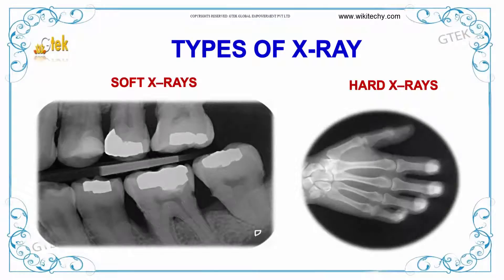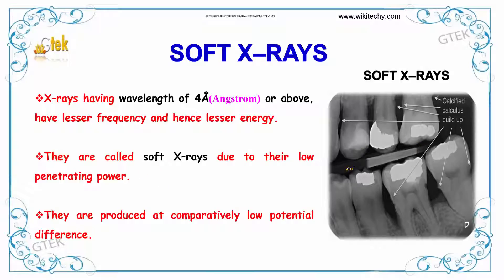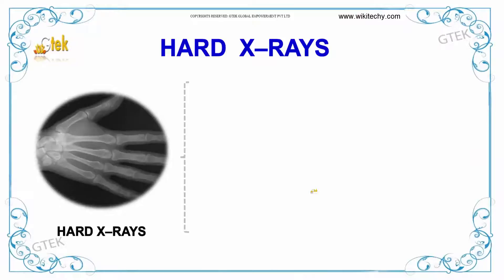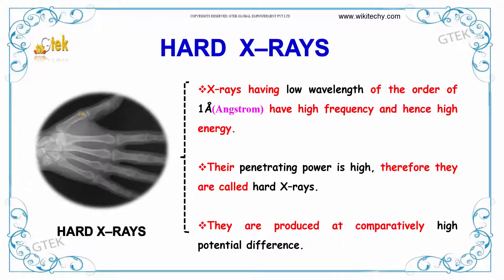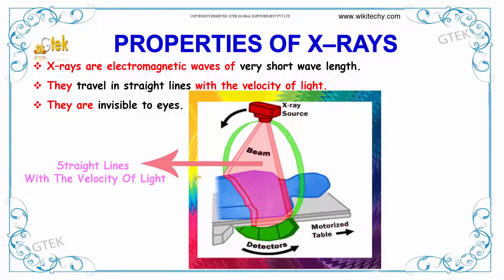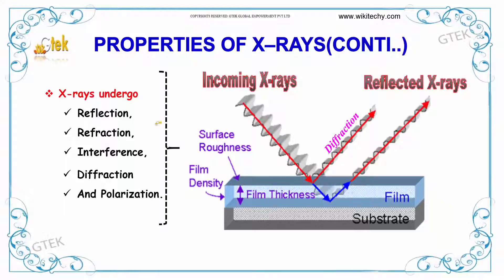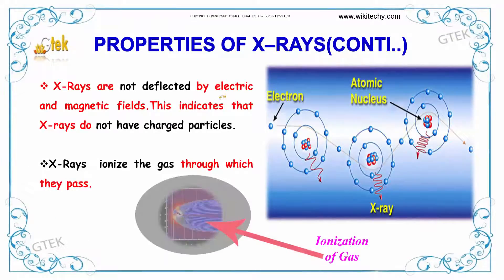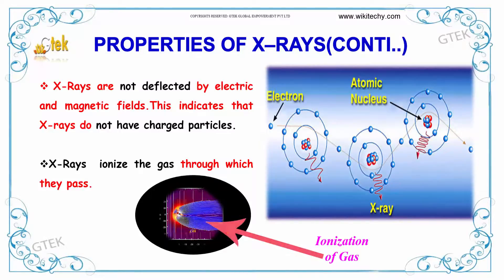Types of X-Rays | Atomic Physics|class 12 physics subject notes lectures|CBSE|IITJEE|NEET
Types of X-Rays  | Atomic Physics

Atomic Physics-Types of X-Rays

X-rays are a very energetic form of electromagnetic radiation that can be used to take images of the human body. ... X-rays are a form of electromagnetic radiation, as are radio waves, infrared radiation, visible light, ultraviolet radiation and microwaves.

What Are X-Rays?
What are the types of Xrays?
 Types of X-ray Machines
How X rays are generated?
 What is plain film radiography?
 Basics of X-ray Physics - X-ray production
 Soft X-rays
Hard X- rays
 Properties of X-rays
applications of x rays
uses of x rays.